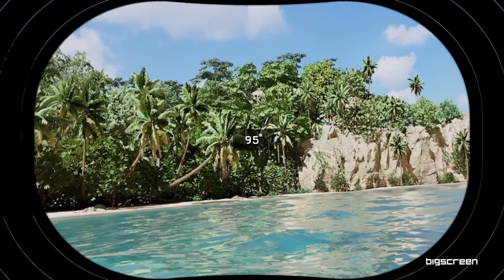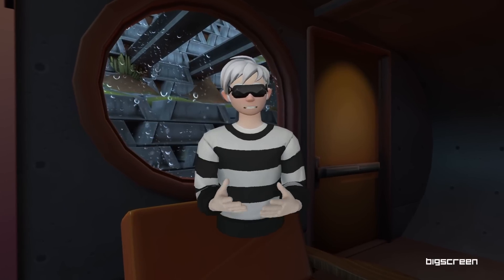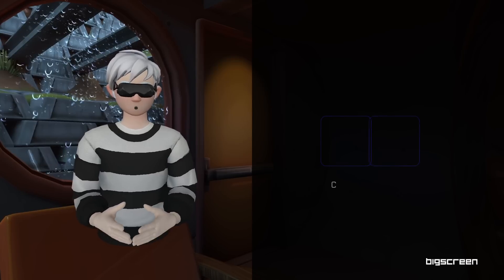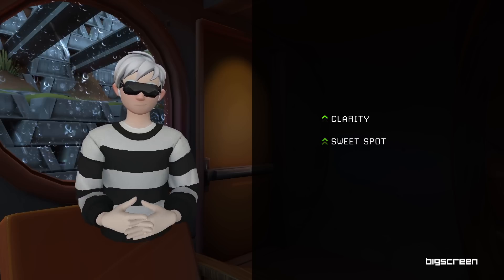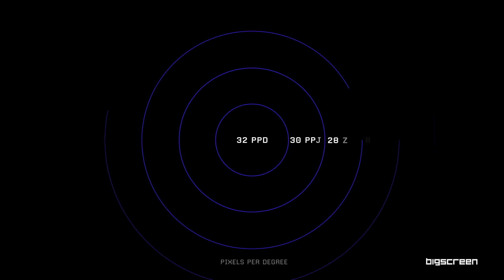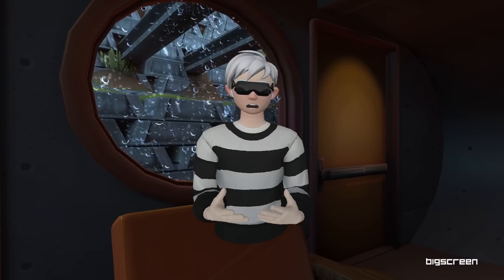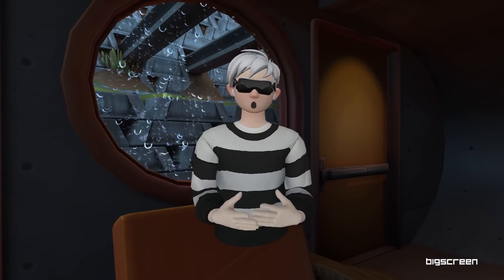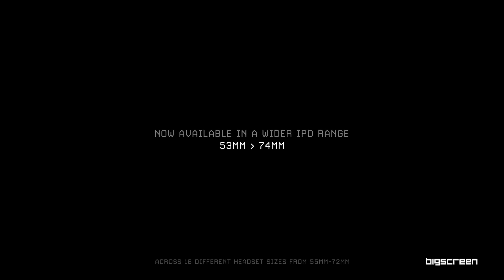Bigscreen Beyond Update: Improved Field of View and Optical Performance, increased IPD range.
Over the past few years, we have been continuously investing in research &
development in VR optics. Thanks to
improvements to our optical elements, coatings, canting, and manufacturing
processes, we are excited to announce several key optics breakthroughs that
have improved field of view (FOV) and optical performance.

The new technology has been successfully implemented in production, and
Beyond remains on track for a Q3 ship date for the first wave of customers in the
United States. Every Beyond customer will receive the following
improvements, including people who preordered in the past few months.

Bigscreen Beyond, the world's smallest VR headset. Micro-OLED displays with 2560 x 2560 pixels per eye, custom pancake optics, SteamVR tracking – all in an unbelievably small form factor weighing just 127 grams. And for ultimate comfort, each headset is custom-built for each customer using a 3D Face Scan.

0:00 Introduction
0:22 Field of View
1:03 Optical Improvements
1:11 PPD
1:20 IPD range increased

About Bigscreen:
Bigscreen is a global team of developers passionate about virtual reality. In 2016, the team launched its software application Bigscreen which now has over 6 million users across headsets like Meta Quest and Valve Index. Today, Bigscreen is launching Bigscreen Beyond to push the bounds of comfort and immersion in VR. Bigscreen is funded by top investors in Silicon Valley like True Ventures and Andreessen Horowitz.